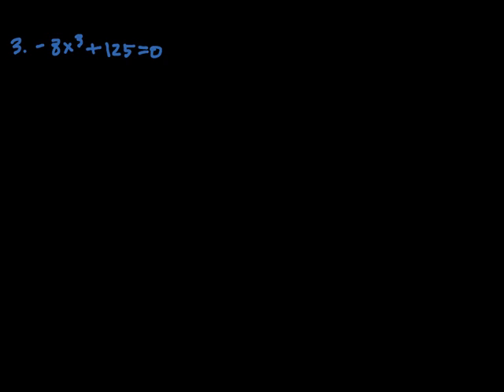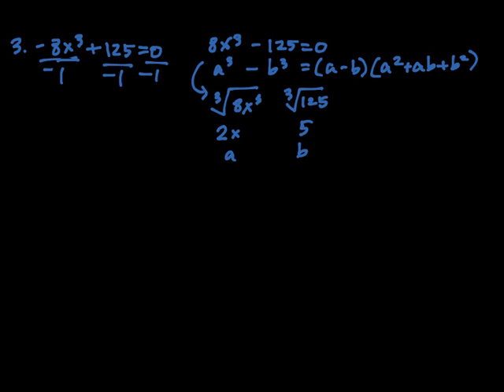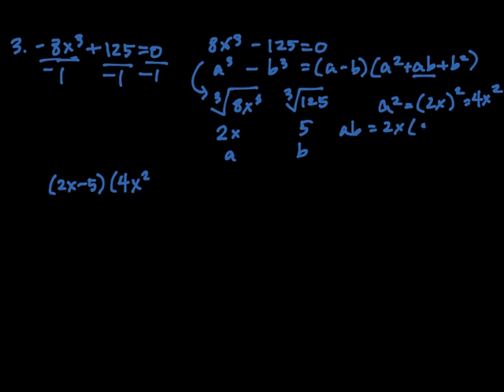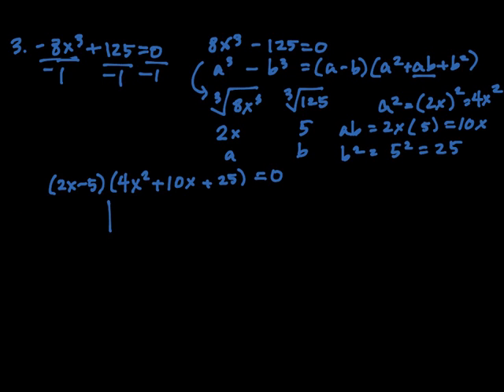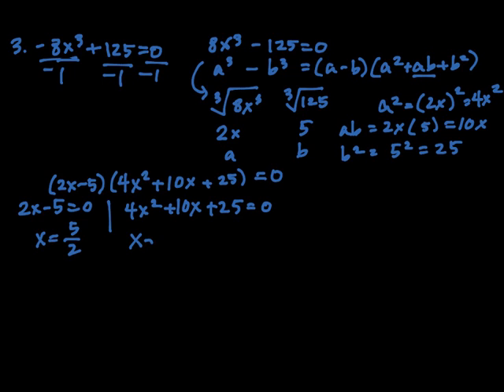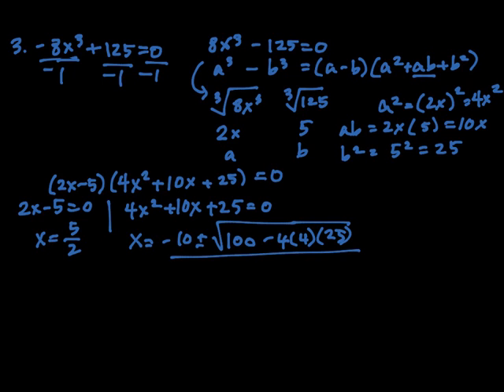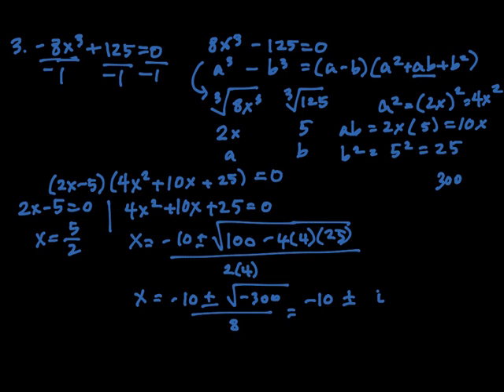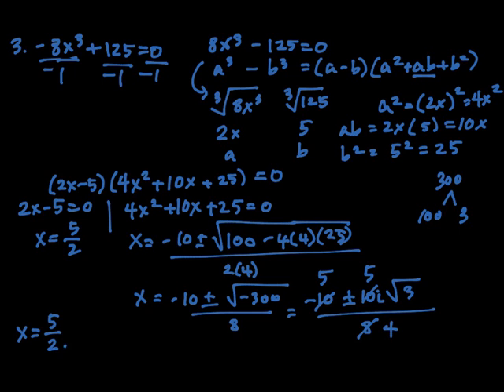7.3 IP #3 Sum/Difference Of Cubes